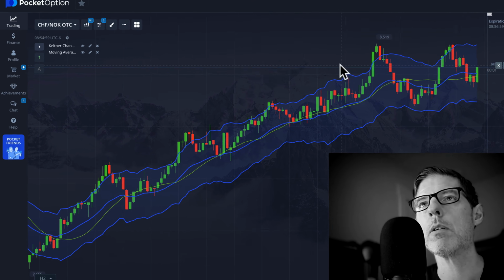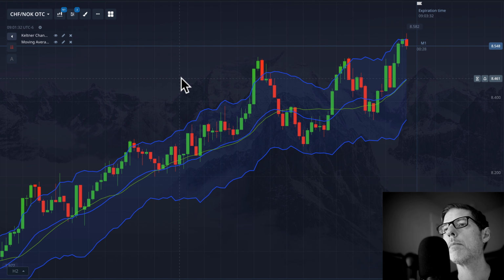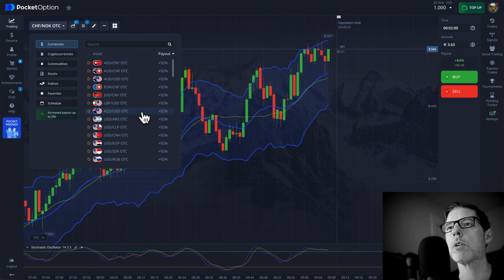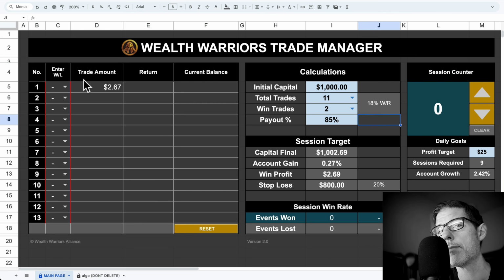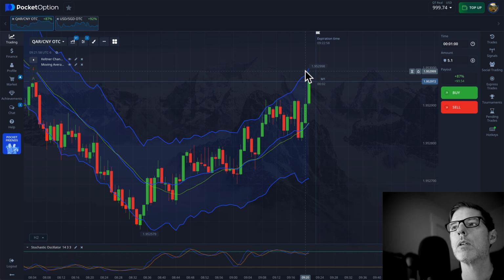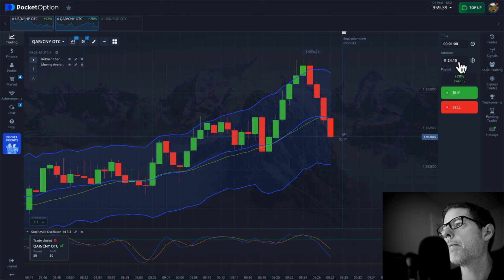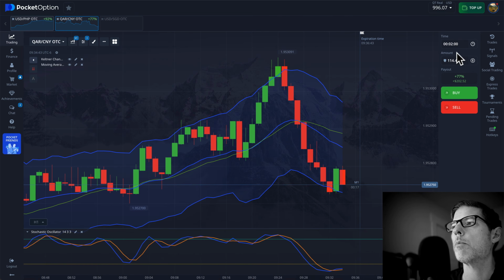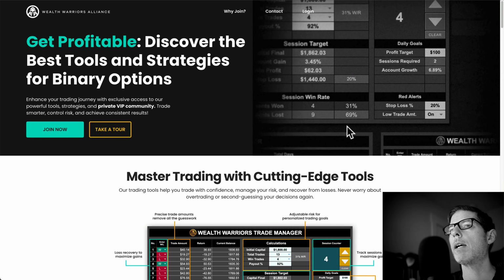Powerful "Keltner" Strategy for Pocket Option. Tested with $1,000 Real Account.